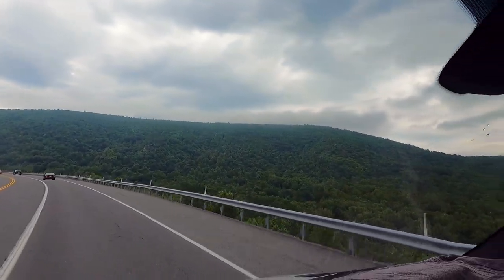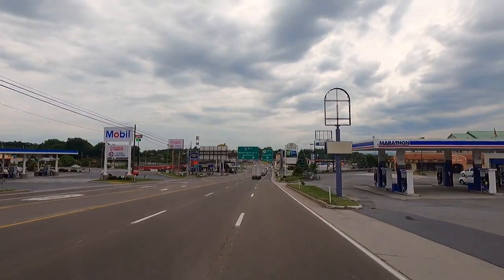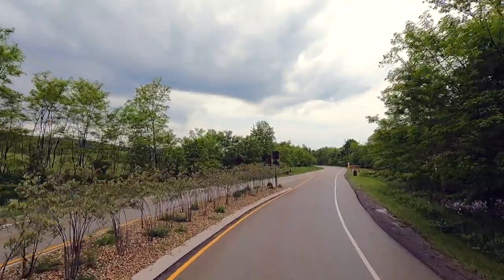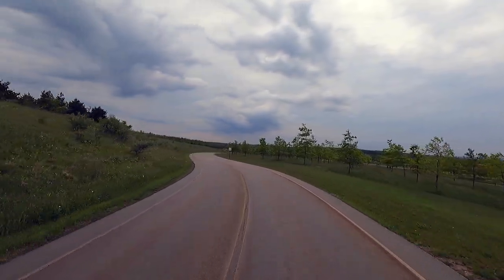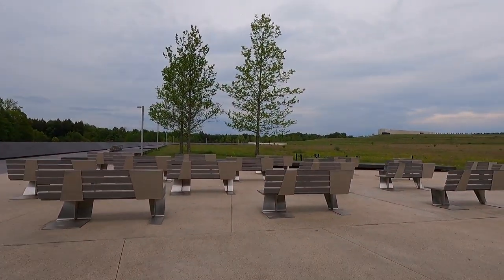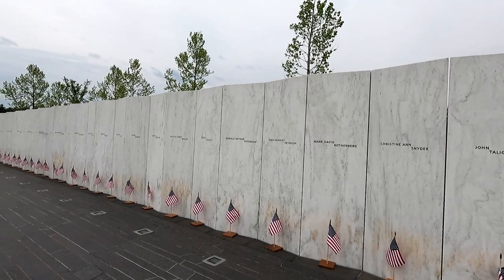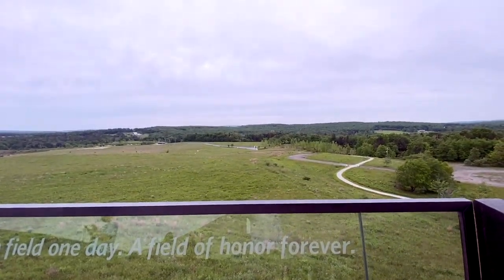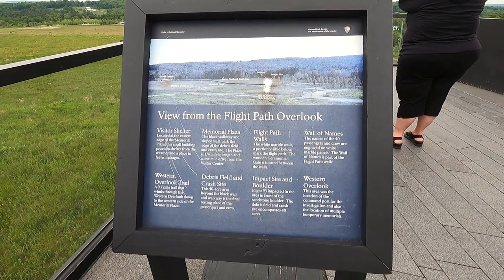Historic Flight 93 National Memorial Shanksville PA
Historic Flight 93 National Memorial Shanksville PA. Check out the historic national memorial dedicated to Flight 93 and its passengers and crew.  Beautiful architecture and design highlight the heroes of the flight. The tower of voices wind chimes will ring forever